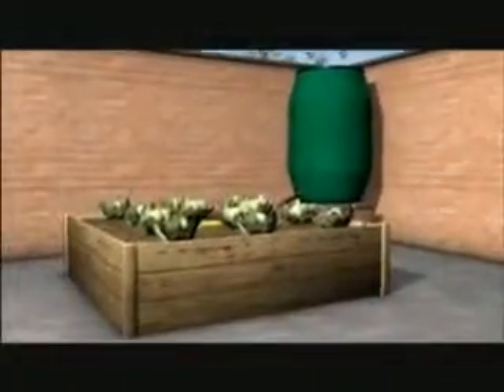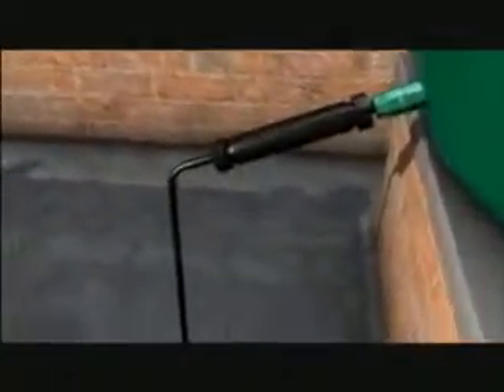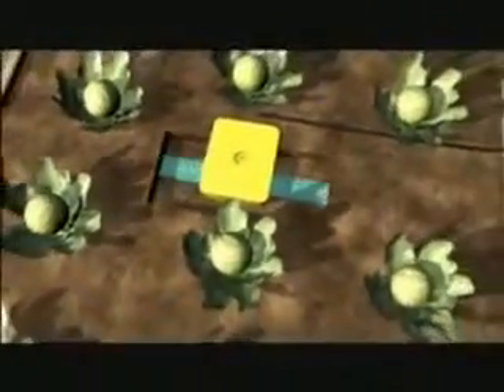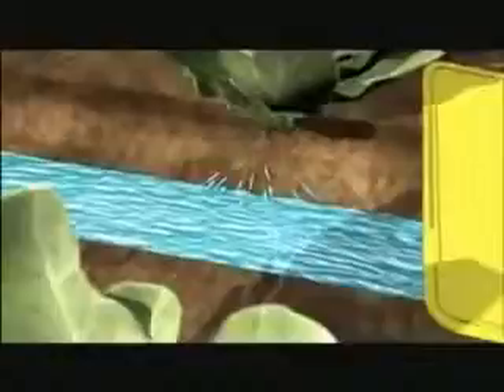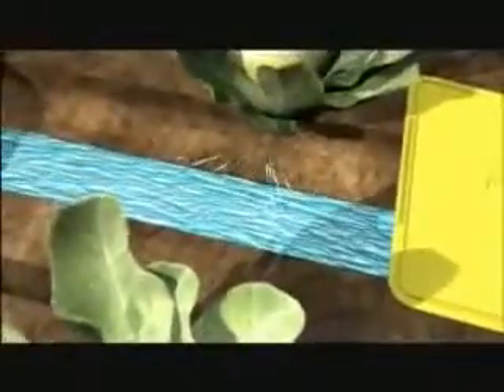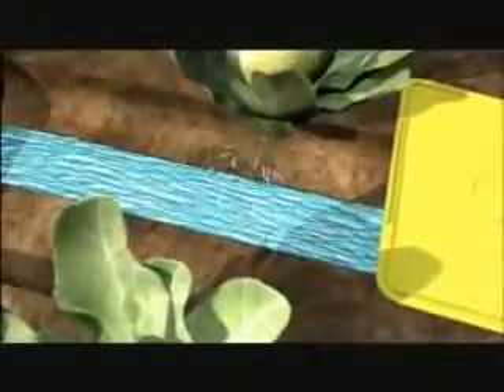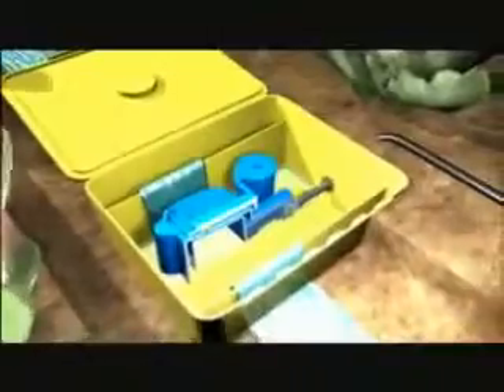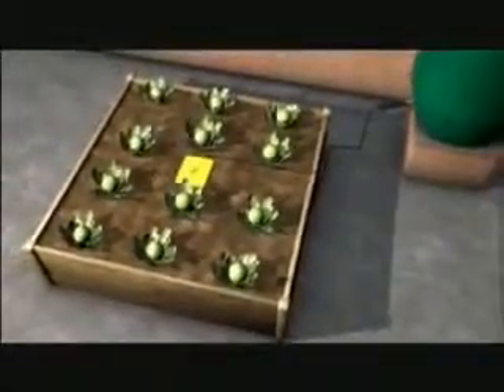AQUAbox 3D animation